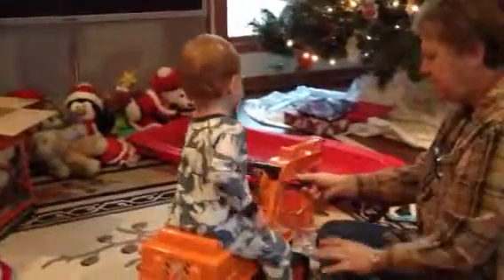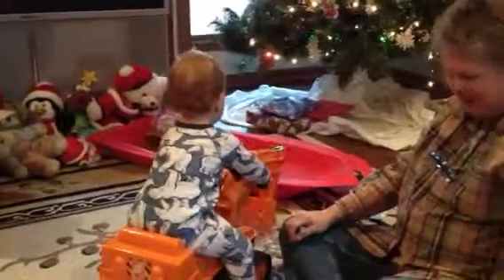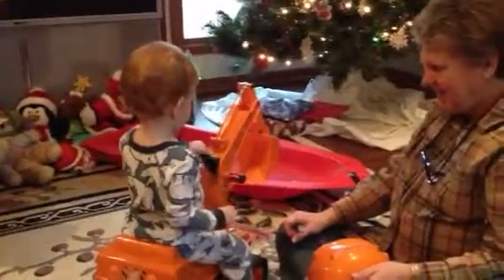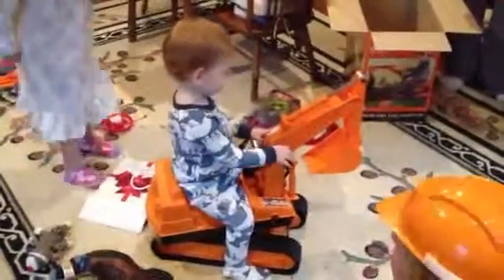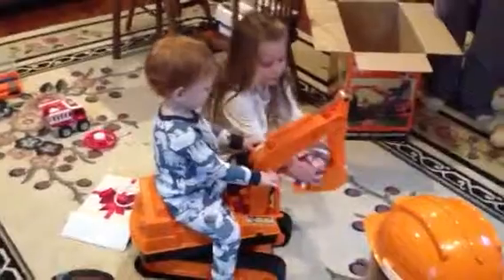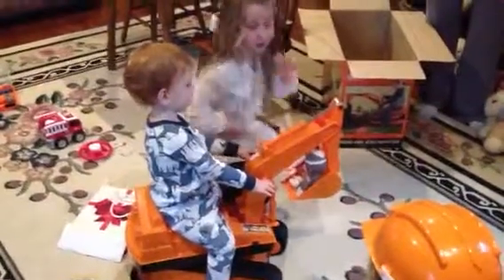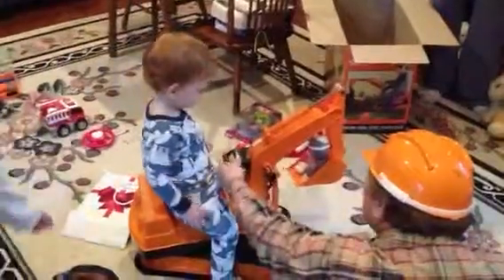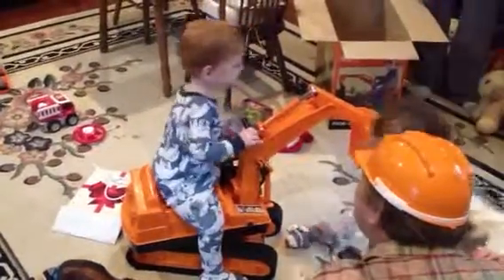William's new front end loader